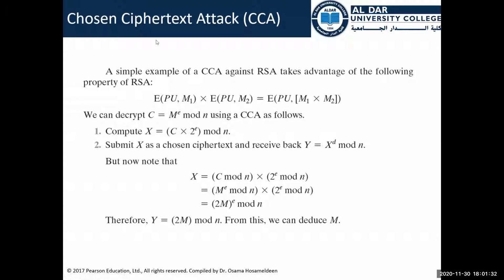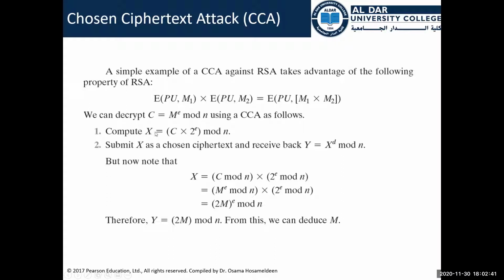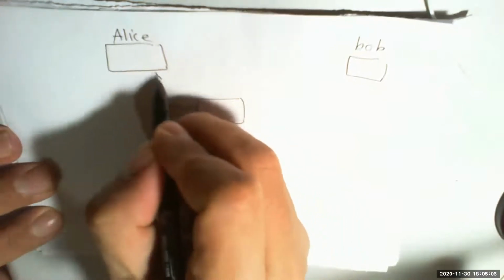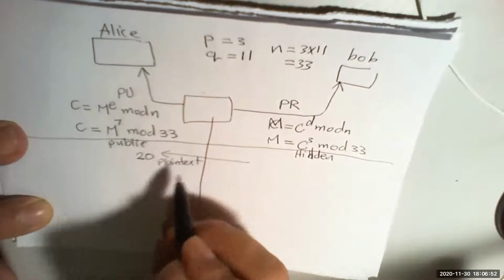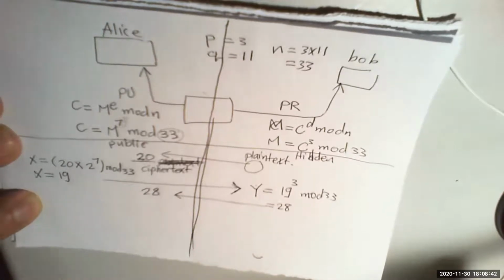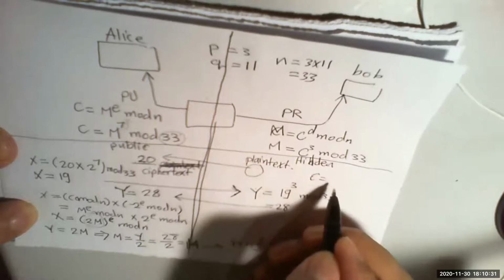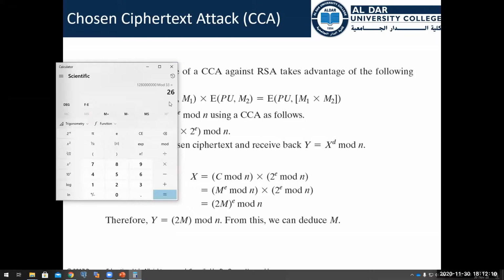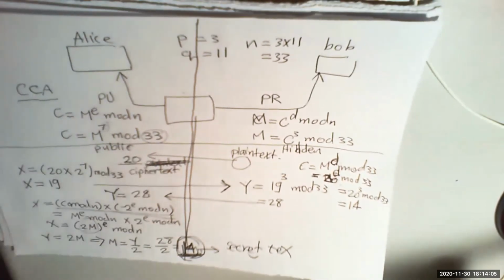Lecture 10 Public Key Cryptography and RSA Part II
Chosen Cipher text attack (CCA) attack
Numberical example